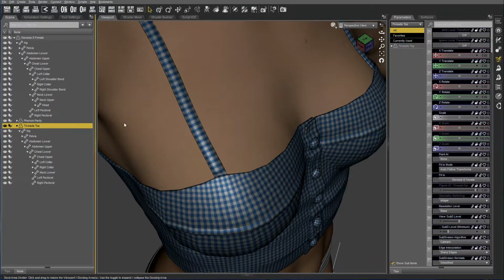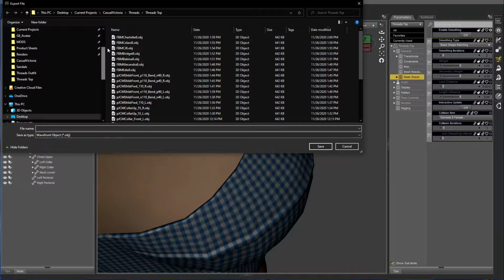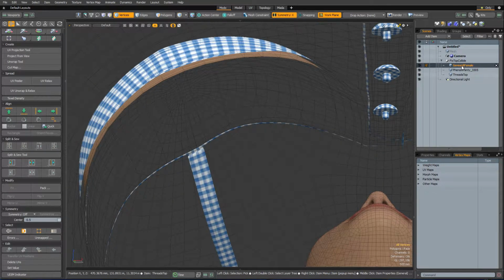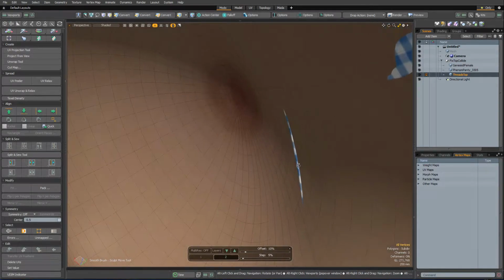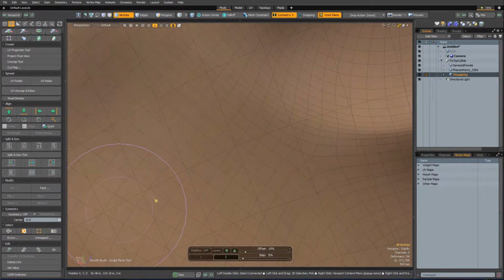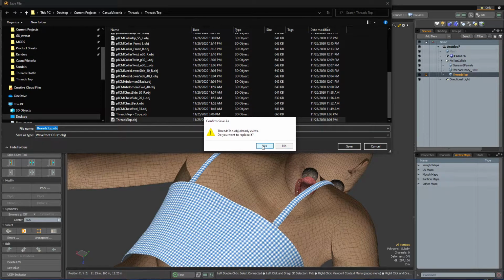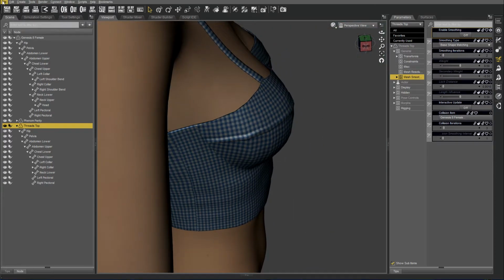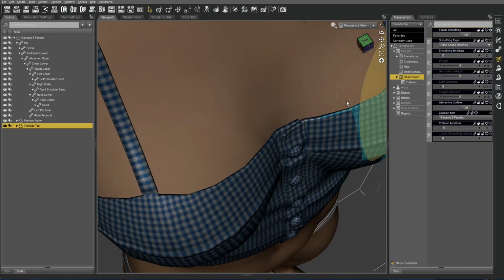1. Tips and Tricks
How to fix geometry after rigging in Daz Studio